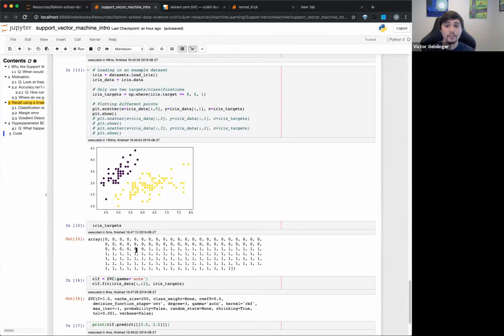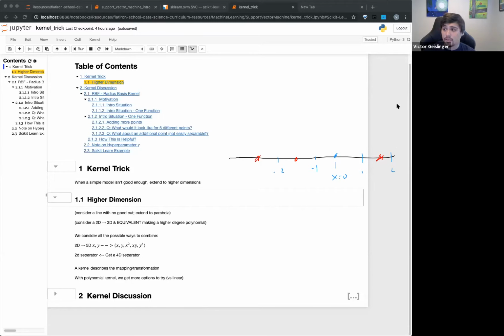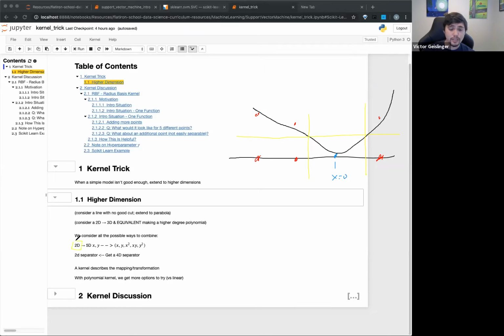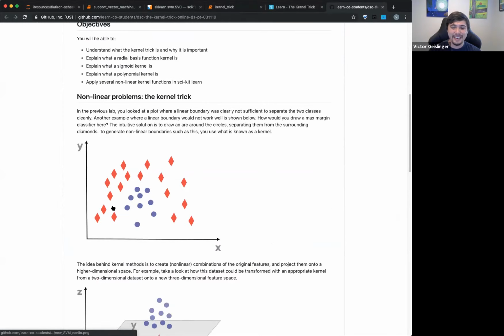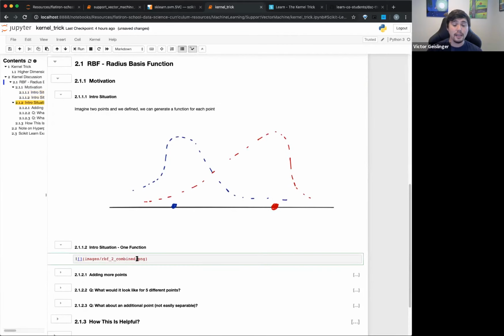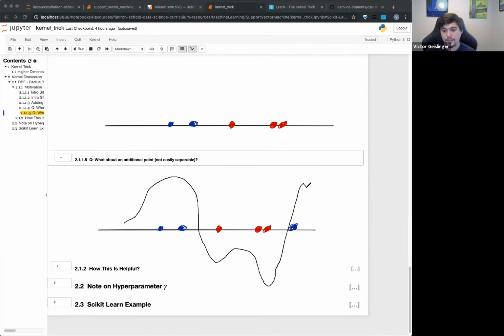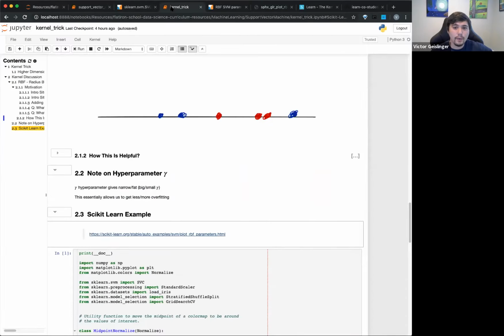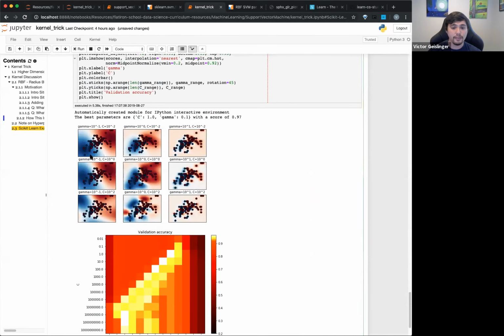The Kernel Trick - M5S36 [2019-08-27]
Moving from support vector machines, we discuss the kernel trick using higher dimensions to make our classification